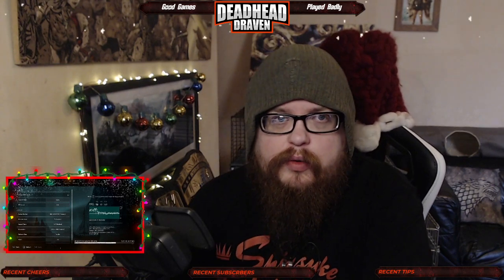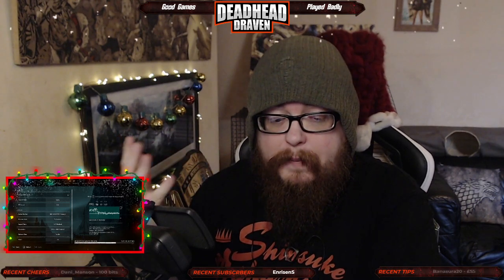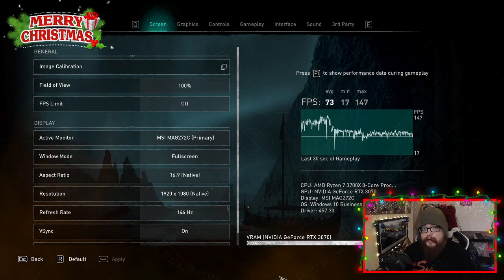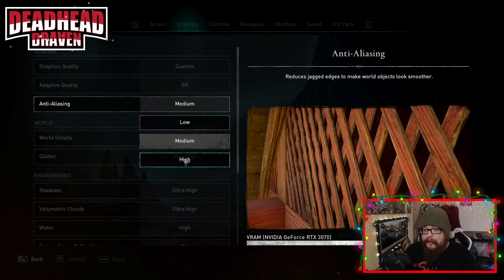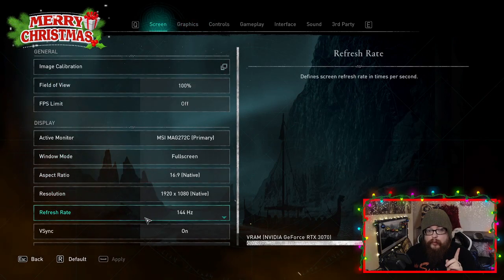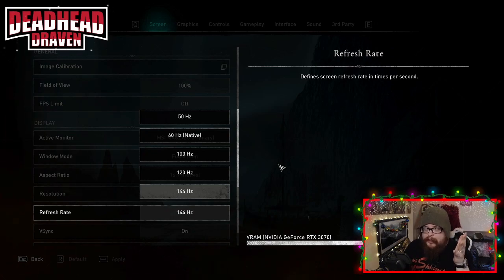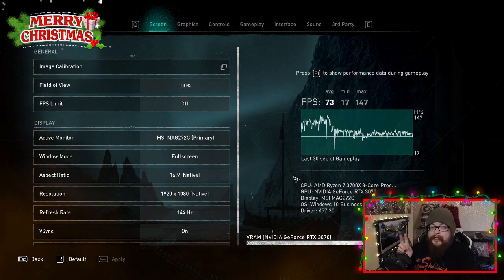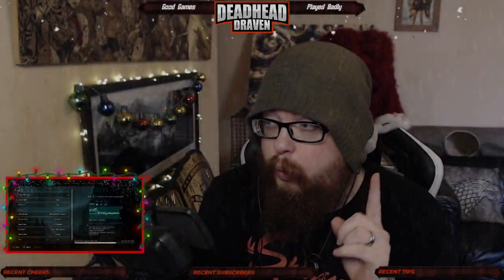Assassins Creed Valhalla - Improve FPS + Remove Stutter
Just a video to show how i improved FPS and removed stutter when playing Assassins Creed Valhalla on PC